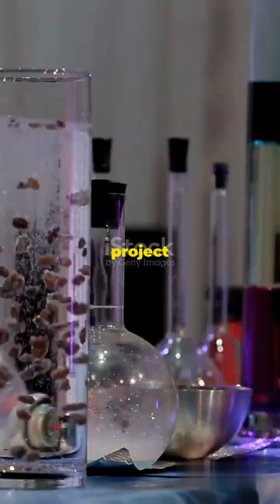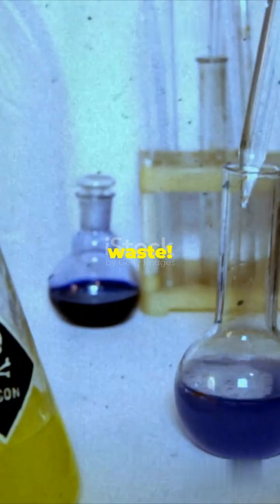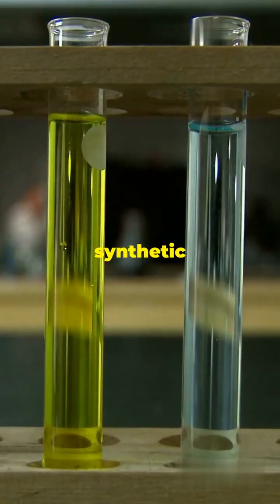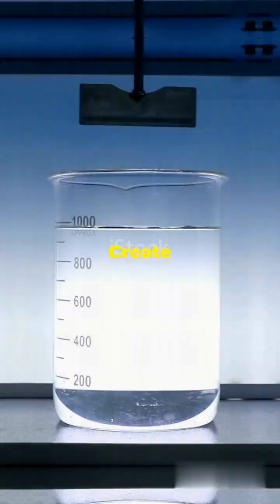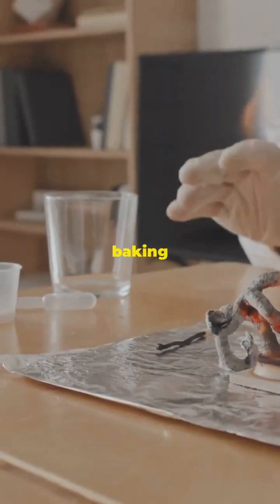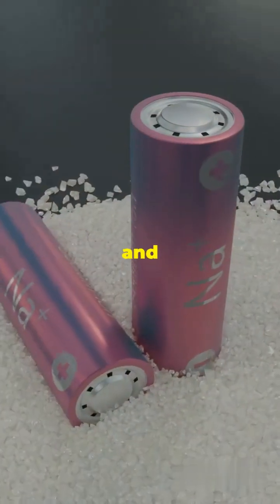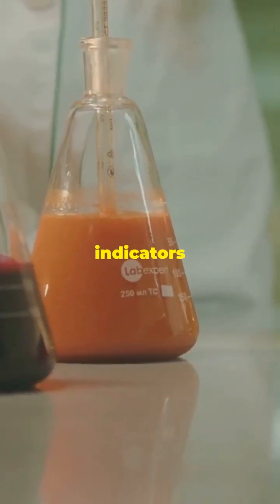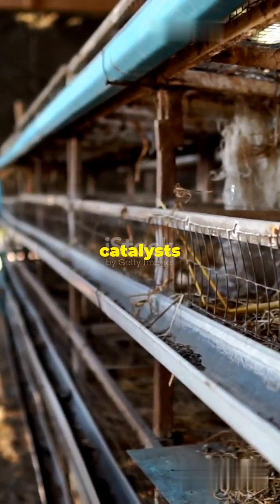12 Exciting Chemistry Projects in 60 sec.